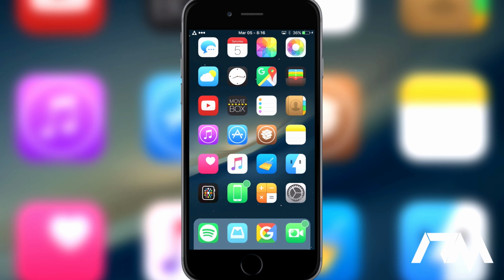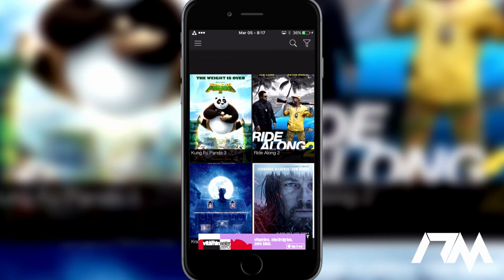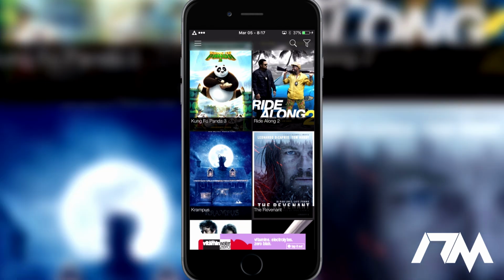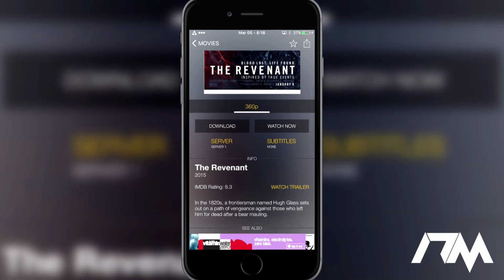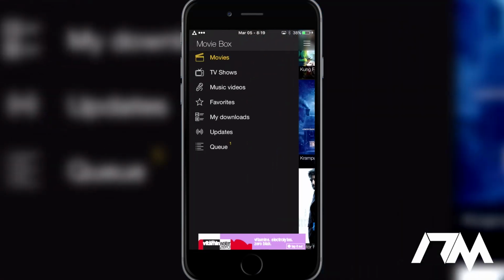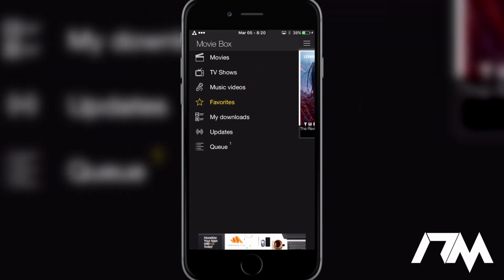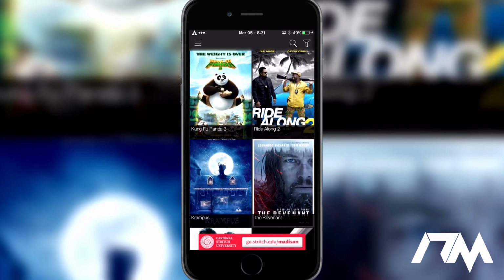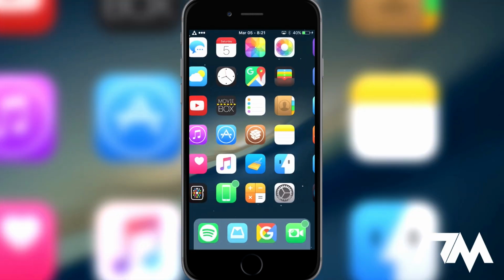How To Get MovieBox For iPhone, iPod & iPad On iOS 9